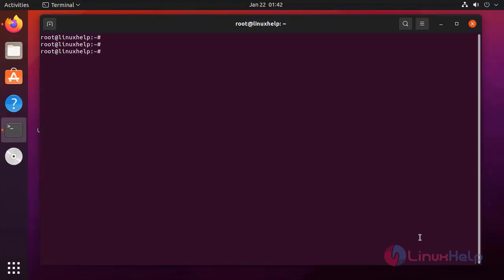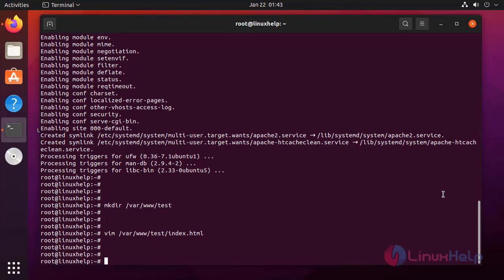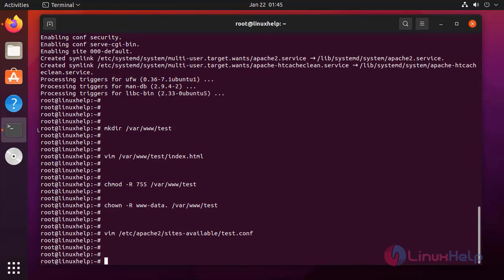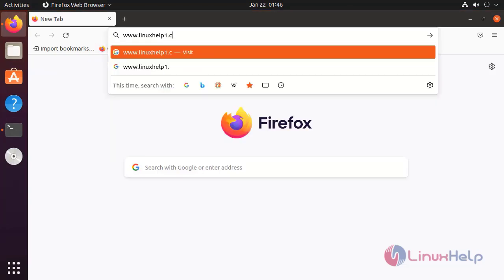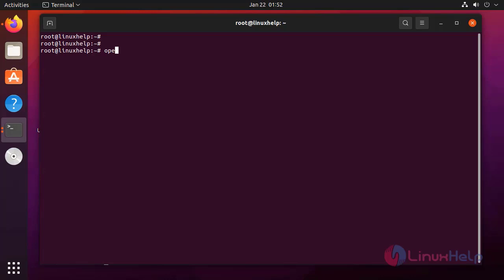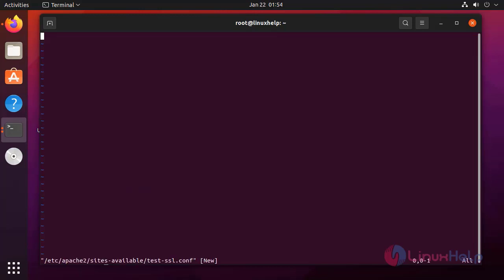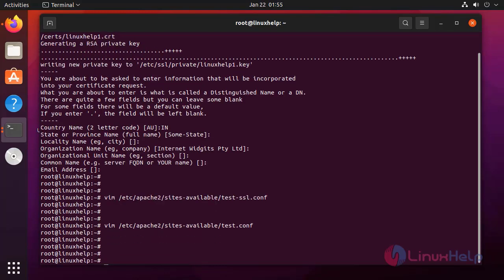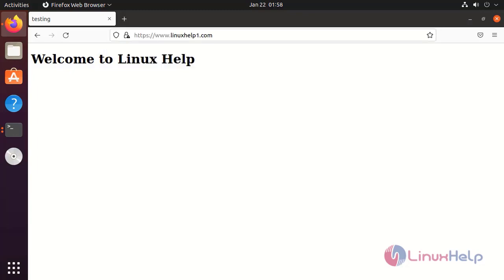How to Create a Self Signed SSL Certificate for Apache on Ubuntu 21.04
An SSL (Secure Sockets Layer) connection establishes an encrypted link between a server and a client. SSL is configured using three keys: the public, private, and session keys. With the public key, anything encrypted can only be decrypted with the private key and vice versa.